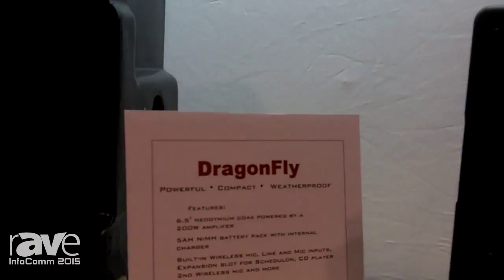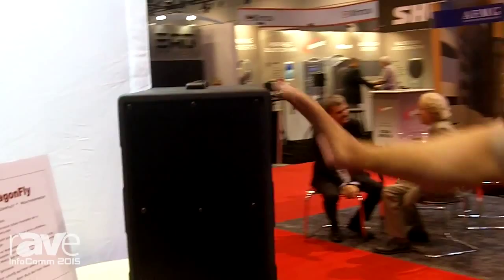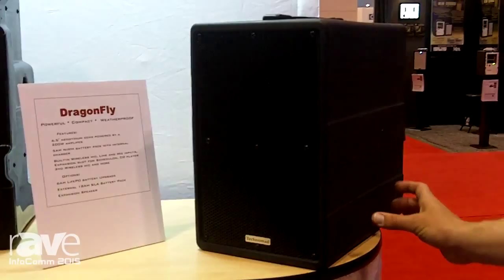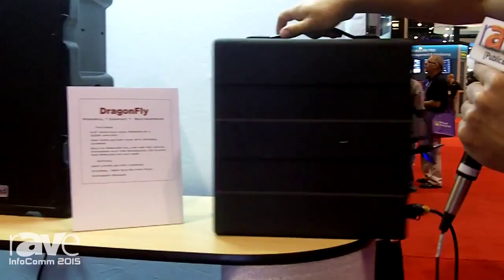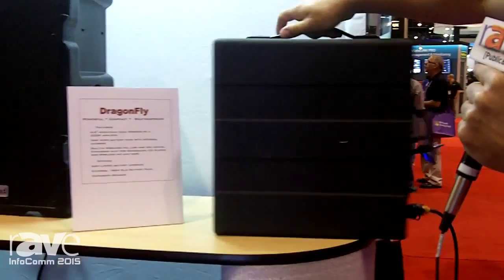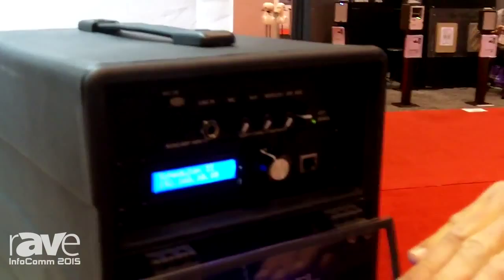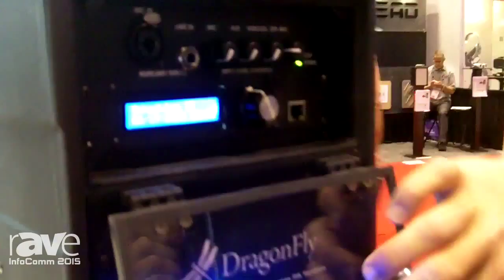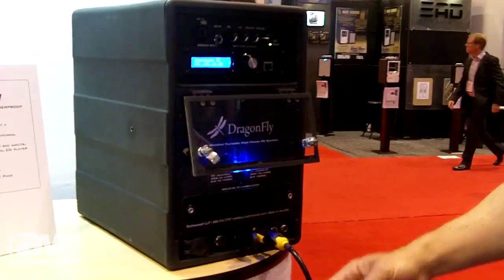InfoComm 2015: Technomad Shows New DragonFly, Sets Standard for Weatherproof, Portable PA Systems